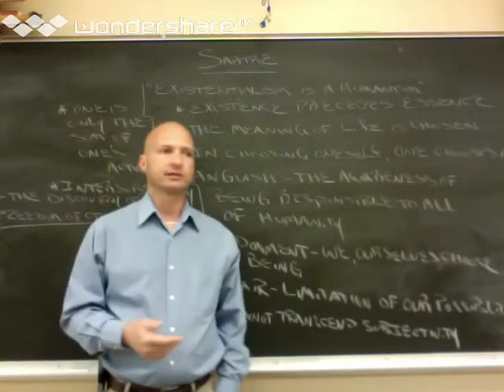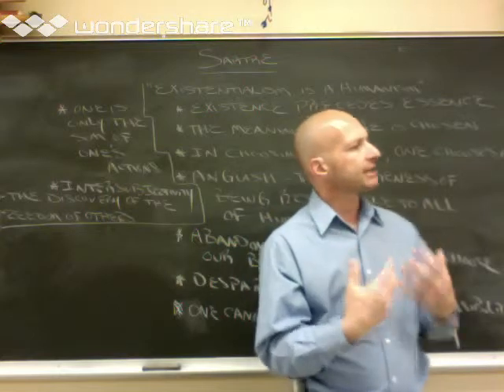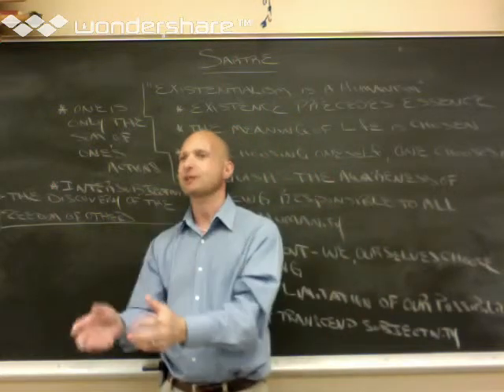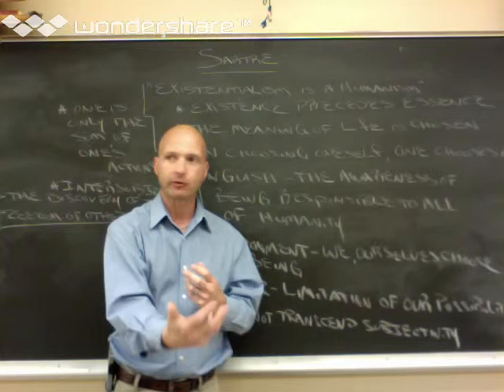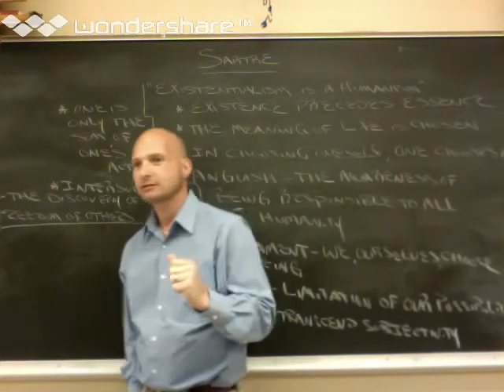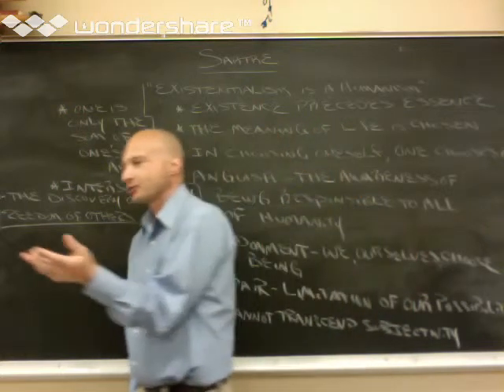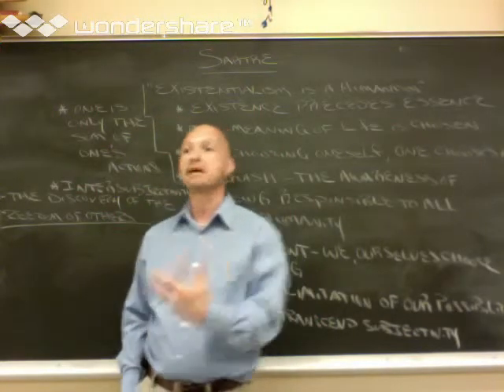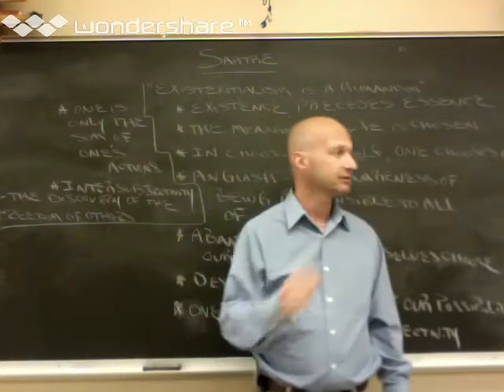Sartre Lecture Video